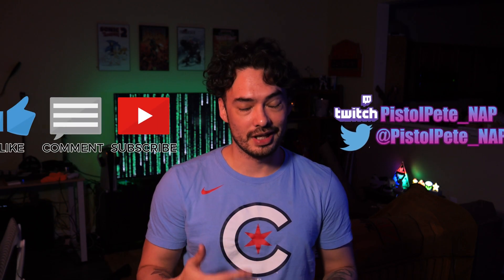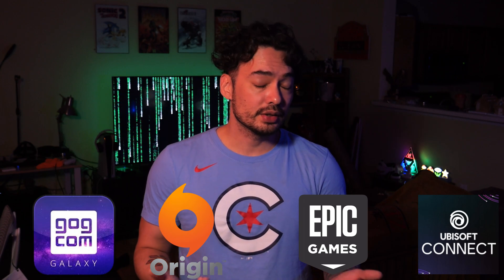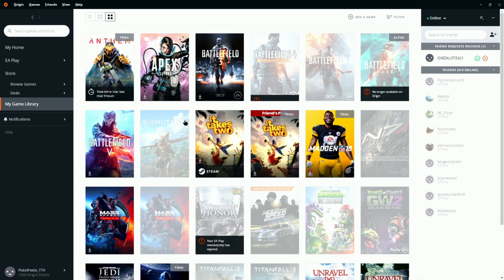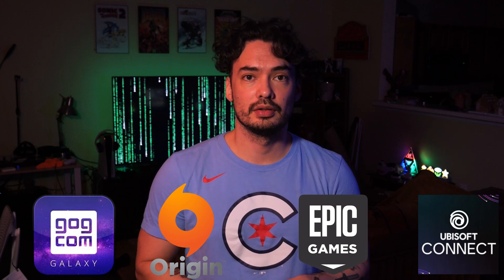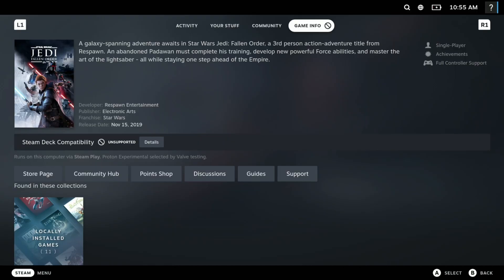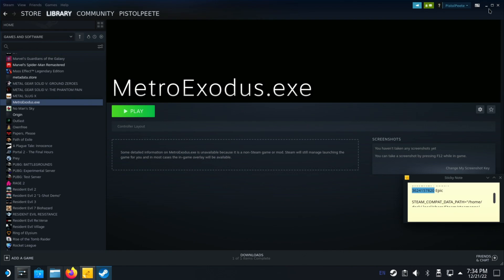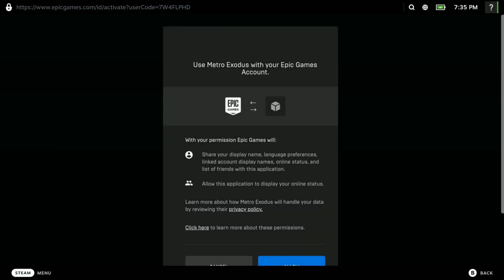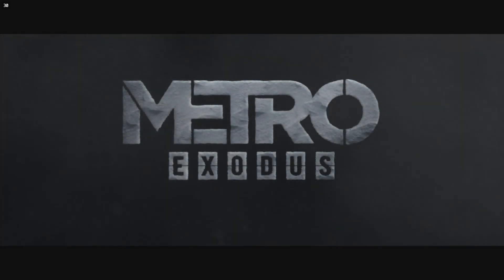Steam Deck Launchers Battle.net, Ubisoft, EA Origin, Epic Games, and GOG Galaxy how to install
0:00 Intro
5:22 How to install Epic Games launcher
14:00 Closeout

Adding Launcher to Steam after installing

Go into Desktop mode, you can do this by opening the Power menu of the Steam Deck.

Find the launcher .exe and once again Right-click and choose Properties...

Scroll down and select Browse. and in the bottom next to "File type:" select "All Files"

You are now going to look for Origin's "wine prefix" folder, it will be in /home/deck/.local/share/Steam/steamapps/compatdata. Look for a folder with a name consisting of 10 numbers, If you have multiple then look at the "Date Modified" or open the folder and subfolders and check the contents. Remember the number, you will need it for adding the games to Steam separately.

Inside the wine prefix folder go to pfx/drive_c/Program Files (x86)/(launcher). Somewhere Inside that folder should be the launcher .exe, select it and press open.

Feel free to now name the shortcut and close the window

You can now launch and install the games you want. You can also press play from here to play the games, but you might want to directly add them to Steam as well.

Launch options for game. This will point Steam Play/Proton to start in the directory the launcher is installed in. This will fix the issue with updating the launcher and games, and having to login for each game individually. It will also fix cloud saves. STEAM_COMPAT_DATA_PATH="/home/deck/.local/share/Steam/steamapps/compatdata/{Replace with folder NUMBER}" %command%